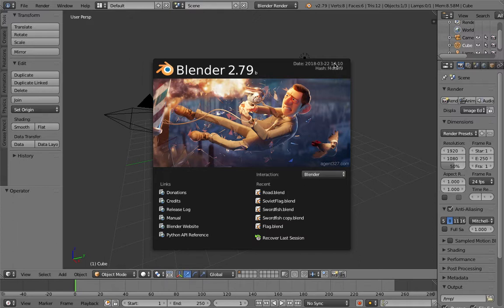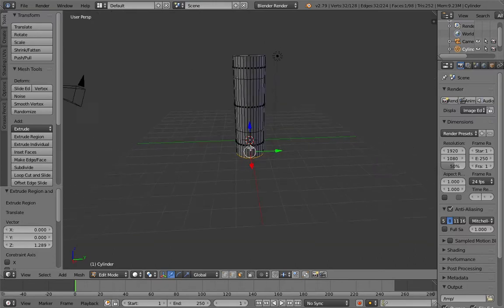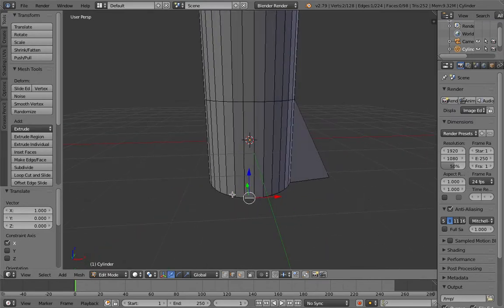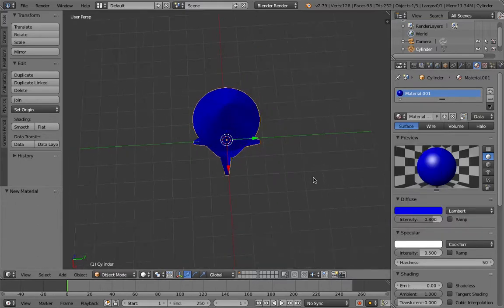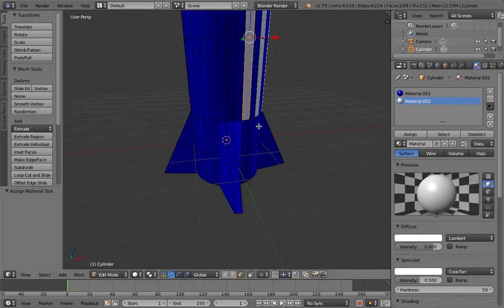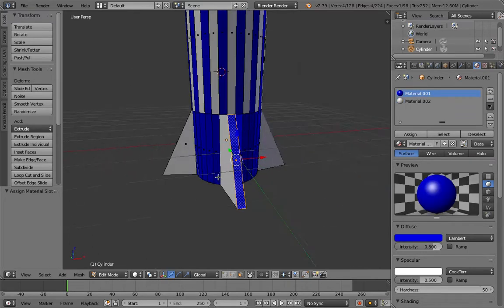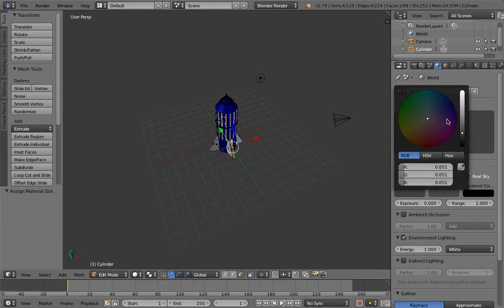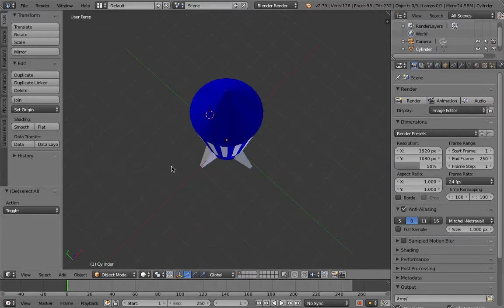Blender Beginners Tutorial (6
Learn advanced colo(u)ring in Blender!
Version:2.79